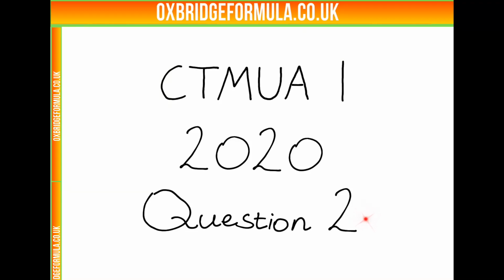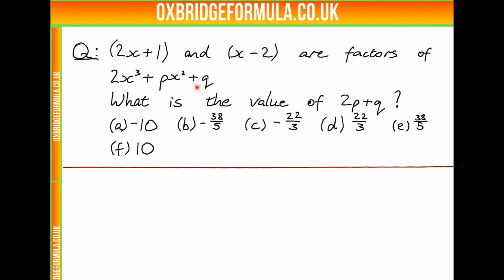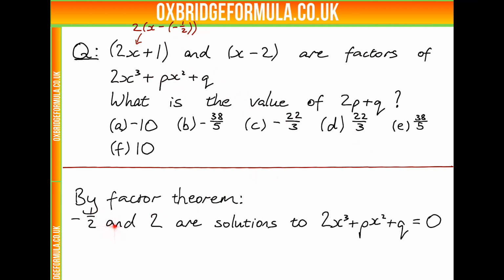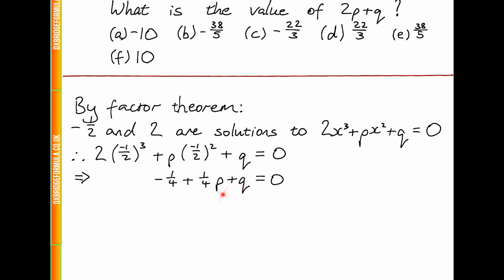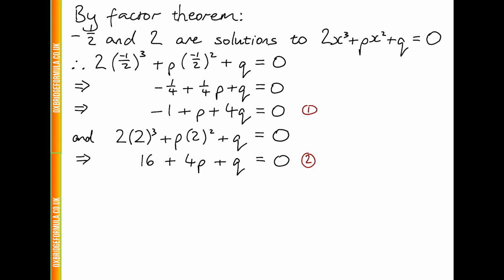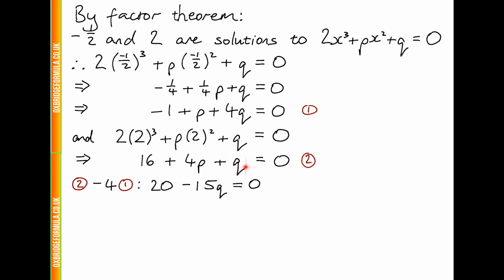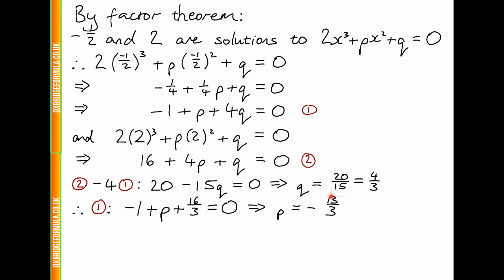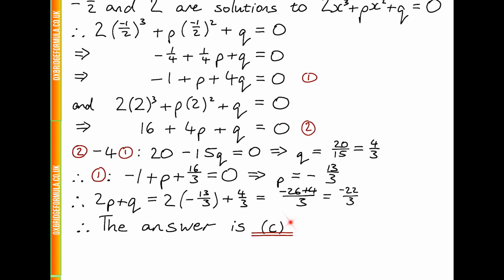TMUA Paper 1 2020 Q02